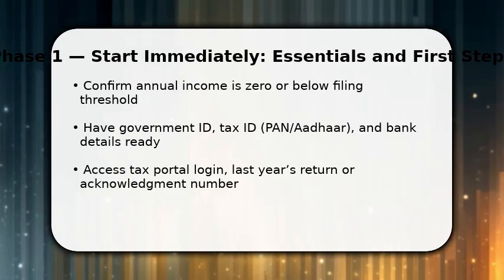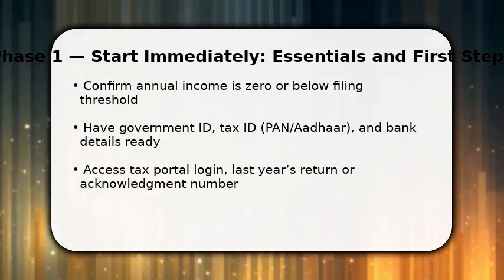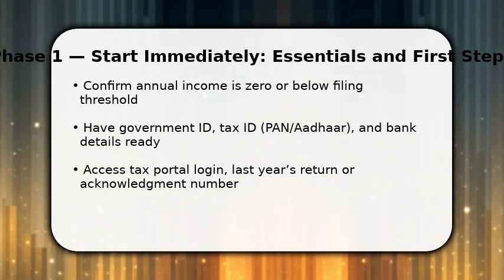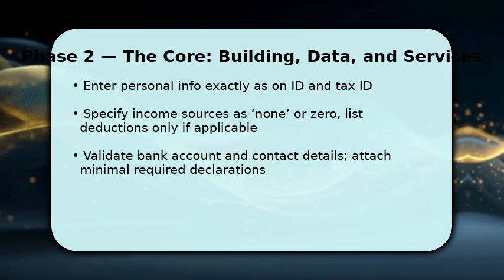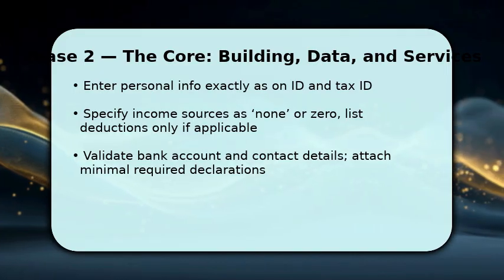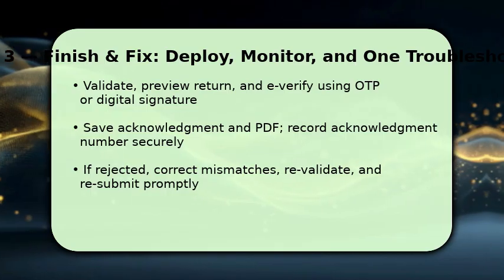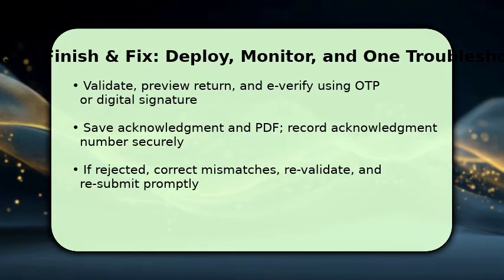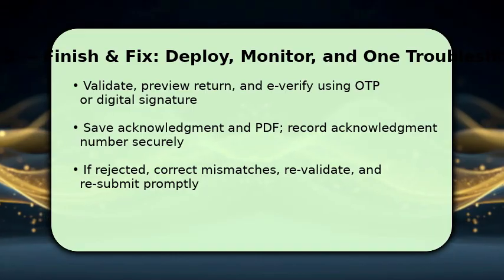How to File Income Tax Zero Return - Step by Step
How to File Income Tax Zero Return - Step by Step | 🔒 Surfshark VPN Deal — Stay private and secure. $1.99/mo + 3 Months Free ▸

Navigate the process of filing an income tax zero return step by step. This video guide simplifies understanding and completing a Zero Return Form, ensuring compliance with IRS requirements while potentially qualifying for certain deductions or credits.

income tax,